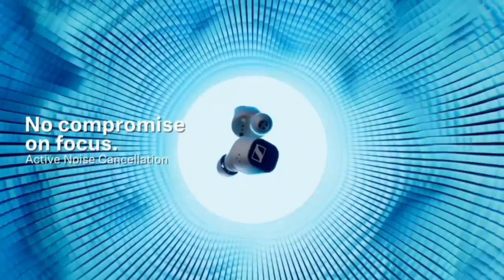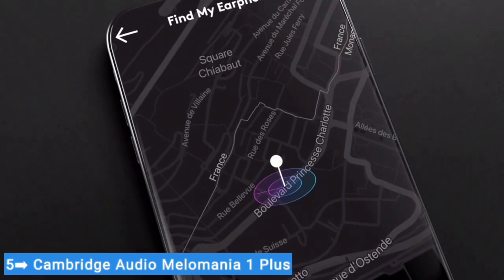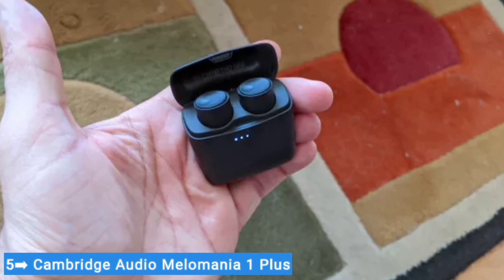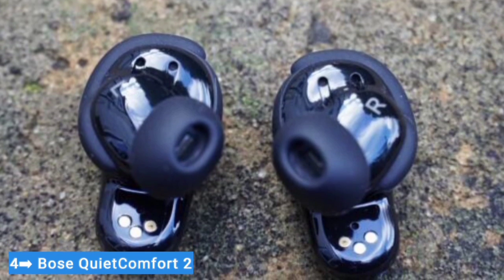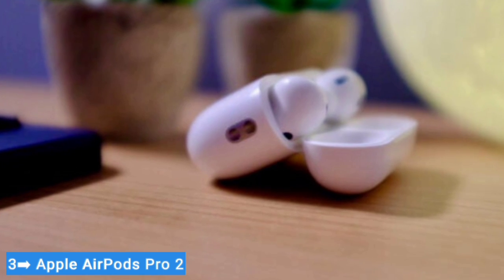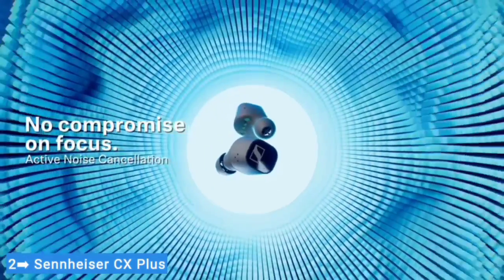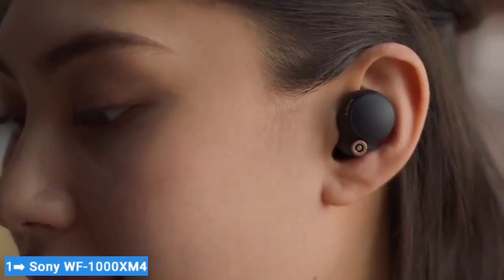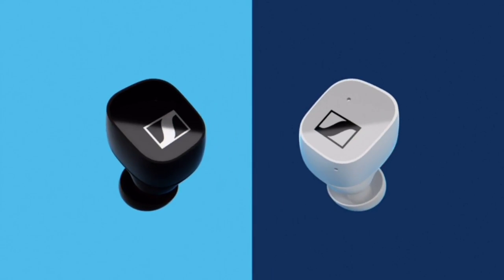TOP 5 - Best Wireless Earbuds [2023]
Links to the Best Wireless Earbuds 2023 are listed below. We've tested and reviewed some of the Best Wireless Earbuds 2023 on the market to help you find the perfect one for you.

👉5▶ Cambridge Audio Melomania 1 Plus

👉4▶ Bose QuietComfort 2

👉3▶ Apple AirPods Pro 2

👉2▶ Sennheiser CX Plus

In today's video, we are going to look at the Top 5 Best Wireless Earbuds 2023 available on the market today. Through extensive research and testing, I've put together a list of options that'll meet the needs of different types of buyers.

 We have considered their quality, features, and values when narrowing down the best choices possible. If you want more information and updated pricing on the products mentioned, be sure to check the links above.

If you found this video useful, please like it. Share it with someone who needs to see it.

Hope you enjoyed my Best Wireless Earbuds 2023 video.